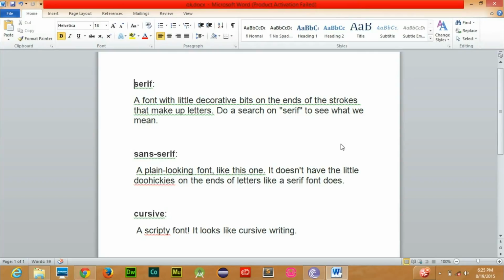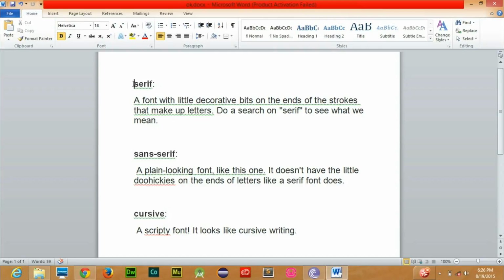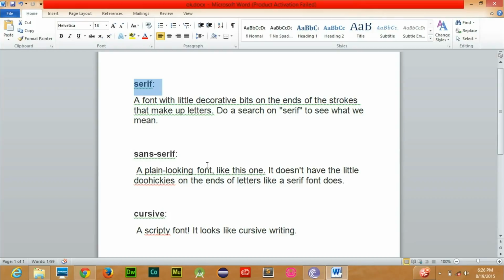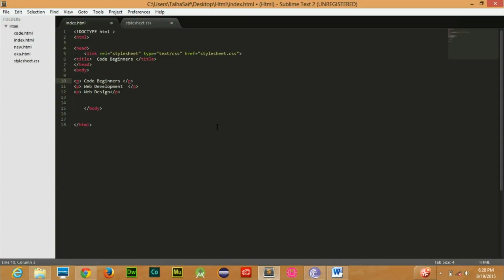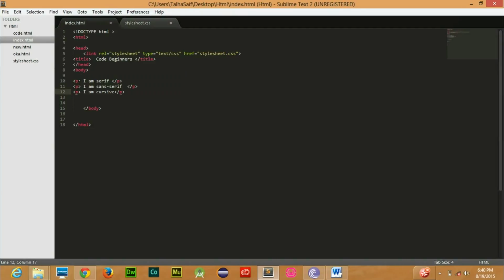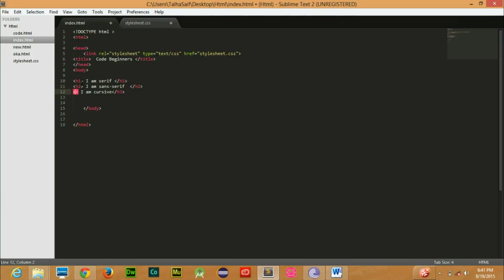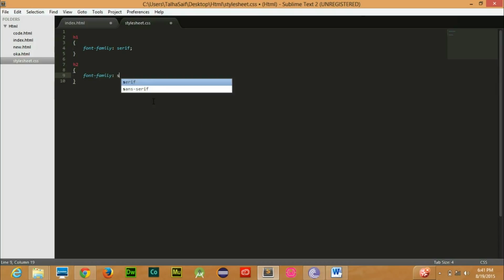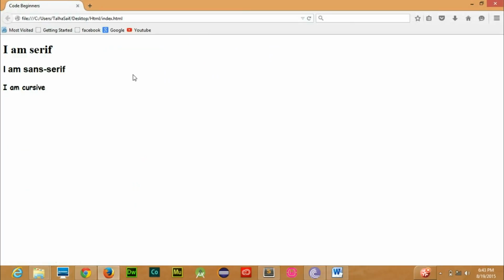Code Beginners| Tutorial No.20 # Font Family for Css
Font Family does'nt work on all gadgets , means it is not necessary that a laptop have all the fonts that you are using for your website. Same like that the visitor may not havie the font that you have used. To fix this issue, Css has three ever green font families that are compatible to every device and every browser.

for you and if you have any questions ask them freely.